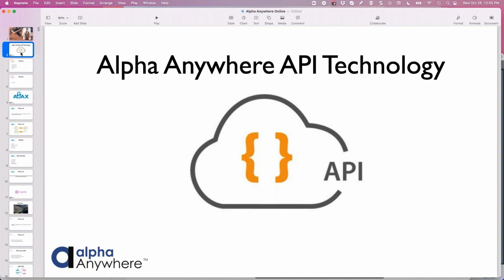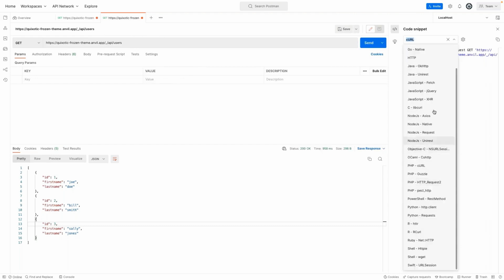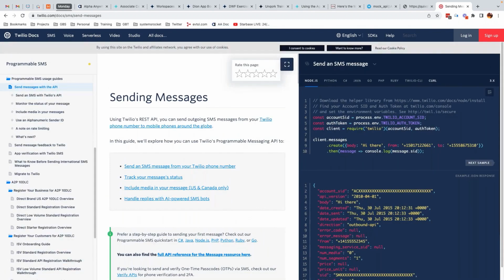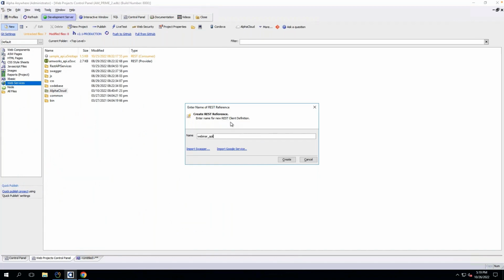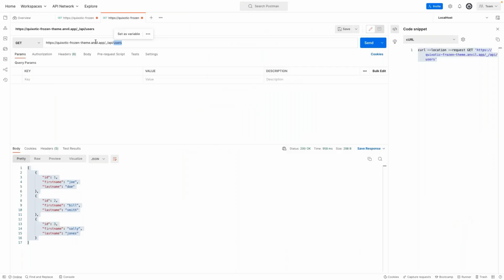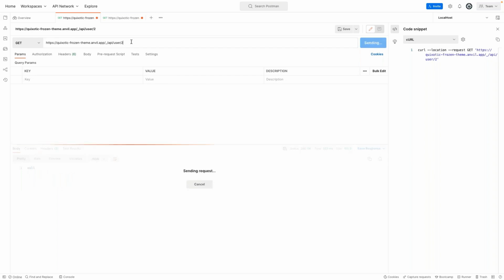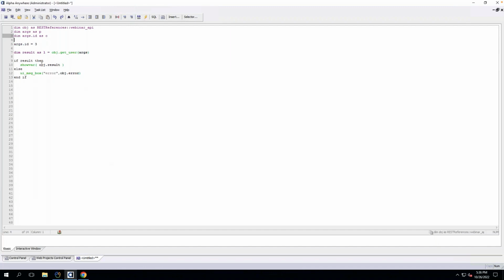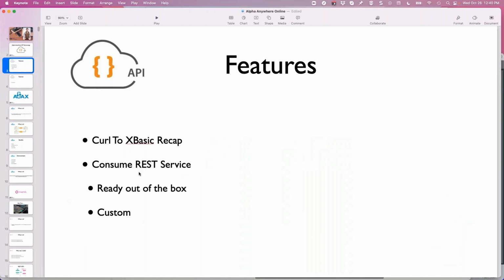Using APIs in Alpha - part 1 - 2023 may 17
In this Alpha Software webinar host Dave mcCormick, VP of Product,  covers various topics related to API development using Alpha software. He explains how to create APIs using curl and Postman, how to create a custom webinar API using Alpha's web services and Google Alpha platform, and how to set up and use a front-end API for a webinar or presentation and pass parameters to actions and get results back. Additionally, the video covers how to create a Swagger definition for a given API, how to use the AlphaAPI web service to call APIs, and mentions that there is a backlog of questions that need to be answered before the upcoming event.

00:00:00 In this section, the speaker explains how to consume data using APIs in Alpha software. They discuss using the Alpha Transform to produce APIs and remind listeners that there are a variety of resources available to help withAPI development.

00:05:00 Dave discusses how to create an API using curl and Postman. He also chats about the pros and cons of using different APIs, and how curl and Postman can be used to create APIs quickly.

00:10:00 He continues with the basics of curl, which is a popular tool for sending and receiving data. He also discusses how to generate X basic, which is a type of X basic script. Finally, the speaker provides examples of how to use curl to send and receive data.

00:15:00 Dave walks the listener through how to create a custom webinar API using Alpha's web services. The third way is to import a Swagger definition.

00:20:00 Dave continues explaining how to create an API. They discuss what resources are needed, how actions are created, and how to test an API.

00:25:00 How to set up and use a front-end API for a webinar or presentation. The video also describes how to pass in parameters to the action and how to get a result back.

00:30:00 Overview of how to create a Swagger definition for a given API. How to test the API using the get user and get user by id methods. Lastly, tips on how to set up and use the Swagger definition.

00:35:00 How to use the AlphaAPI web service to call APIs. How to create a user schema and import it into the web service. How to generate code and submit data to the service.

00:40:00 How there are APIs in Alpha and how they can be used to improve the experience for users. Dave closes mentioning there is a backlog of questions that need to be answered before the event that will be held on Wednesday.